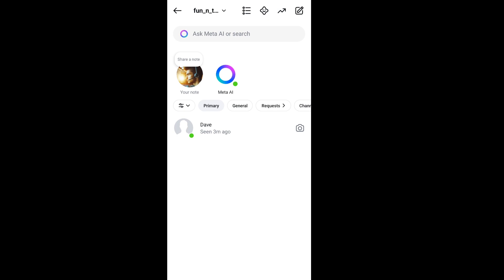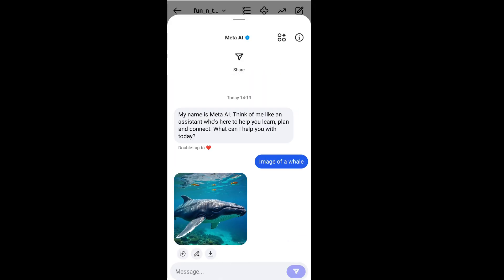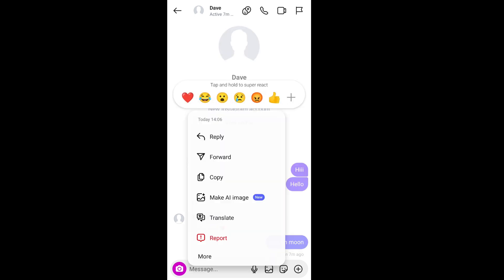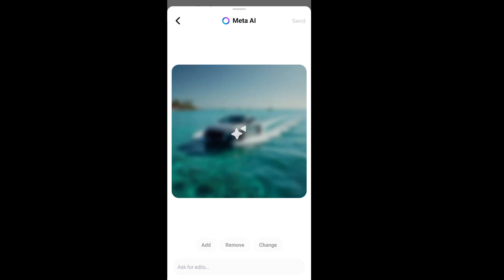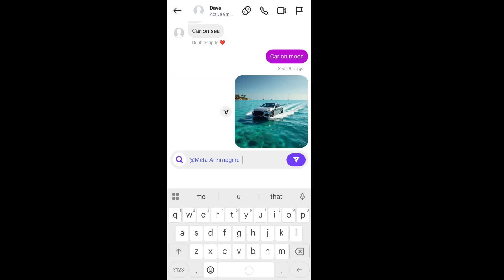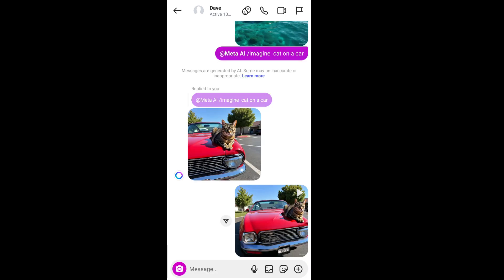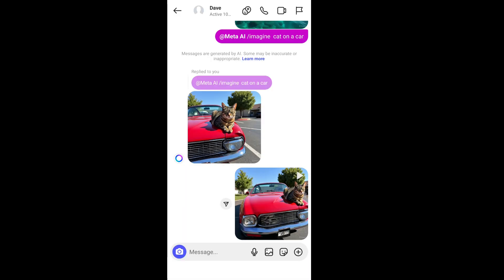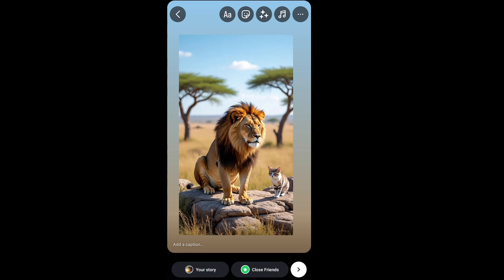How to Generate AI Images in Instagram using 3 Ways | Meta AI Chat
In this tutorial we will see how to generate text to image ai in instagram app chat and story in many ways